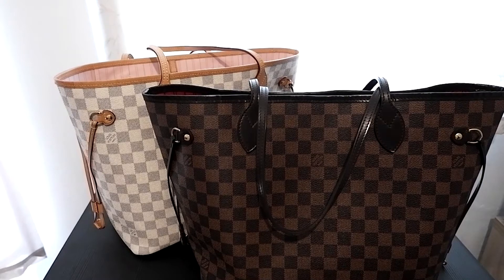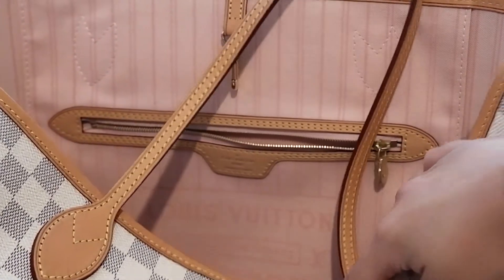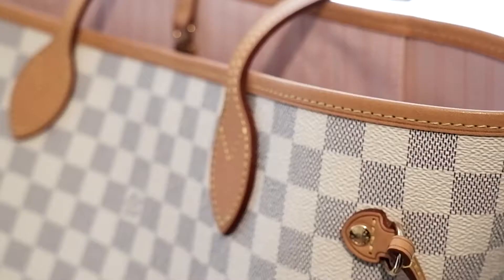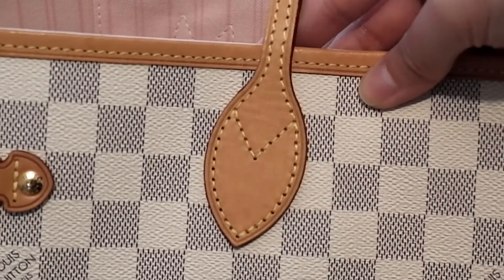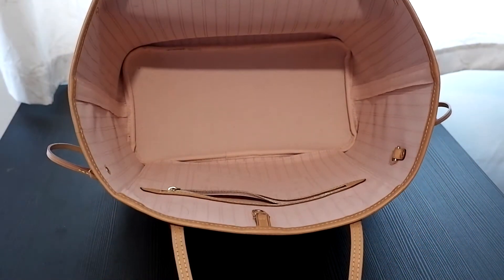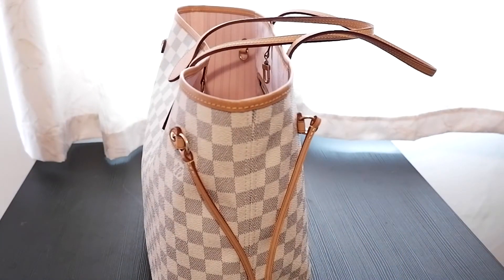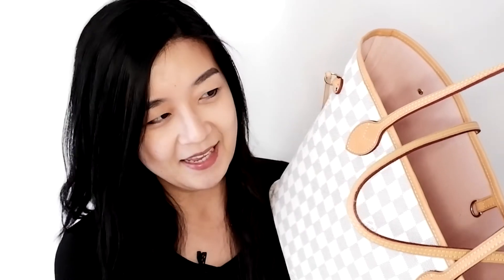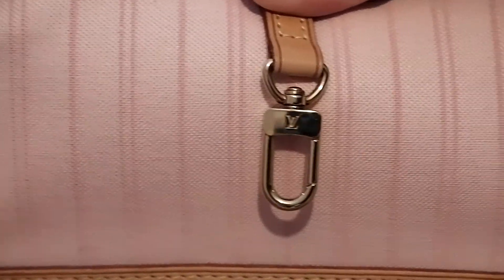Regret Buying LOUIS VUITTON Neverfull MM? | One Month One Handbag Challenge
Another 30-Day-One-Handbag Challenge video. This time it's with the Louis Vuitton Neverfull MM in Damier Azur.

I N S T A G R A M : @yuennylam
Canon 60D
Fujifilm XT-100
Purple Panda Lavalier Microphone
RODE Camera Microphone
LED Ring Light
Manfrotto Tripod
Thomas Sabo Bracelet
Tiffany & Co Necklace
W A T C H E S
Fitbit Charge 4
There are some affiliate links above and I may receive commission for purchases made through links in the description, but these are products I have personally tried, own(ed) or would highly recommend. You, as a consumer, do not pay extra if you choose to make purchases through these links.